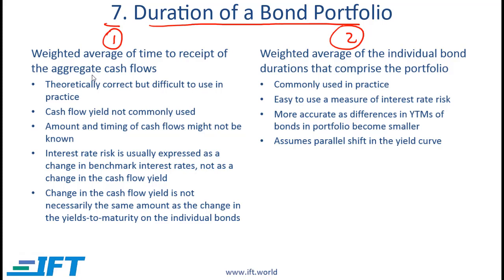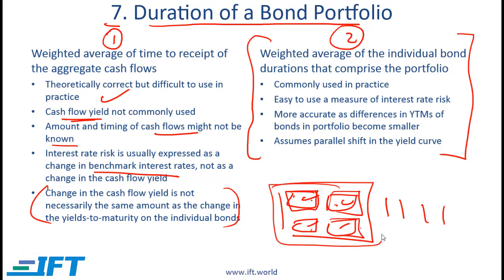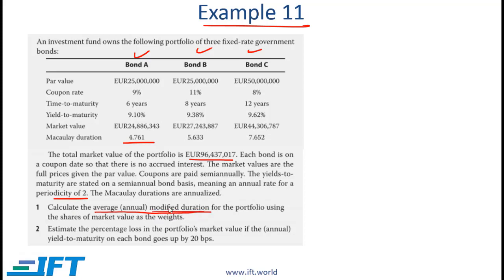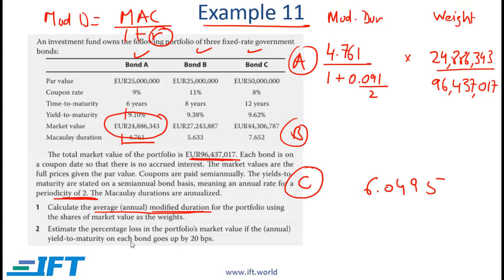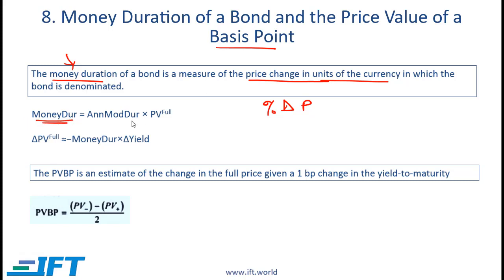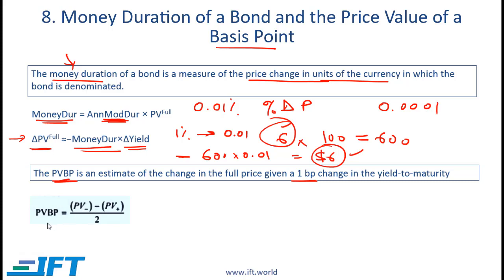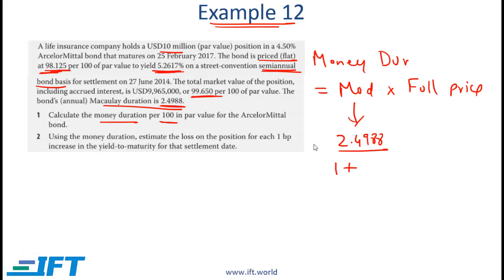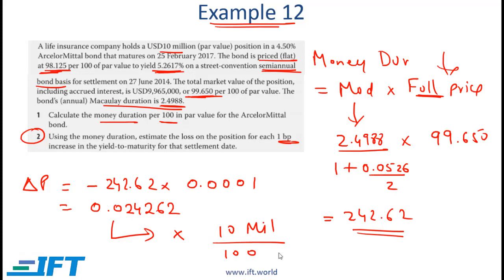Understanding Fixed-Income Risk and Return - Lec 3